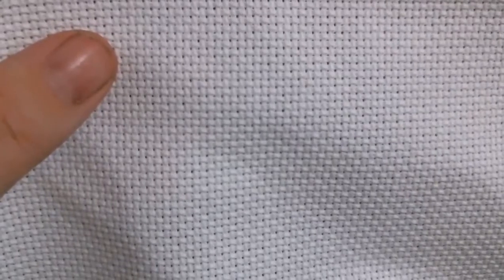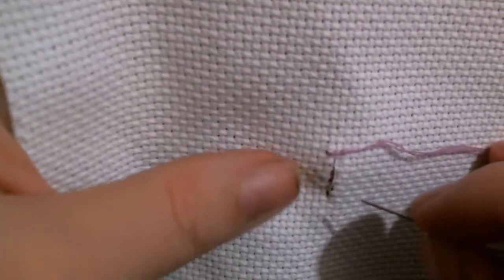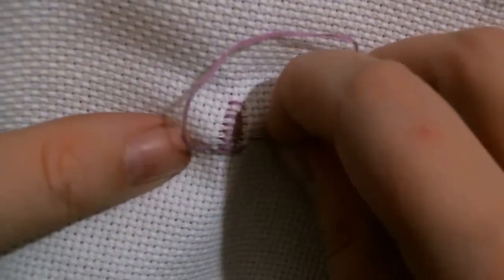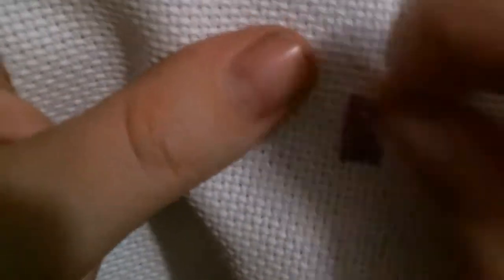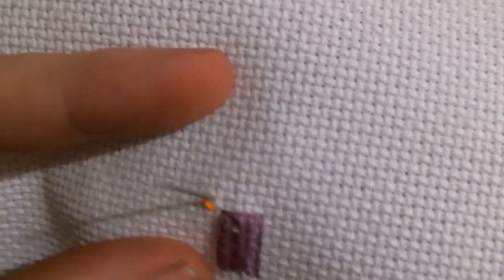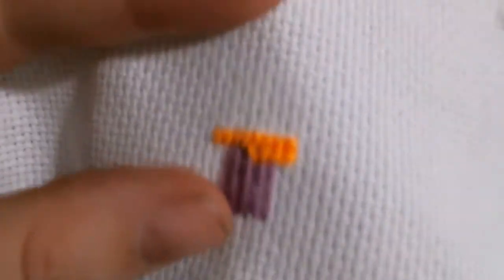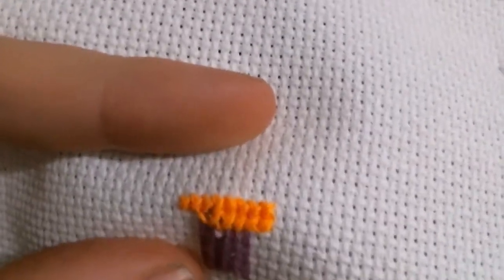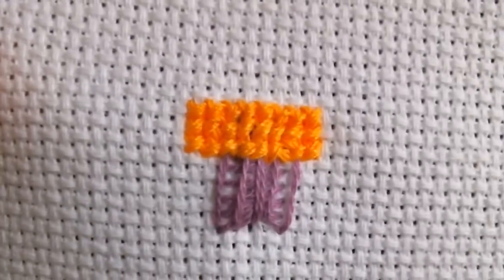Cross Stitch 101: Repairing Torn Fabric | Embroidery Tutorial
Ever torn your fabric by mistake and felt that crushing weight of despair?  Worry not!  It's pretty easy to fix.

MadXStitcher
1105 15th Ave Suite D
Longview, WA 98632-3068